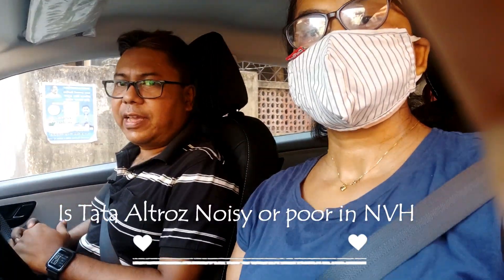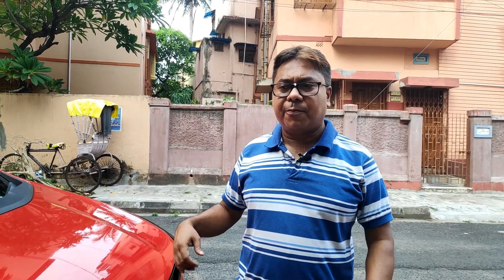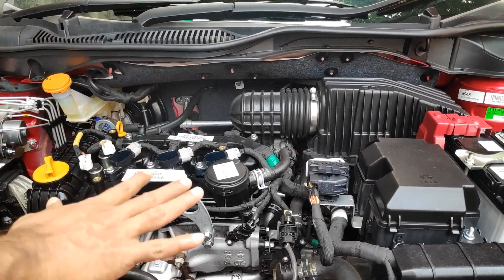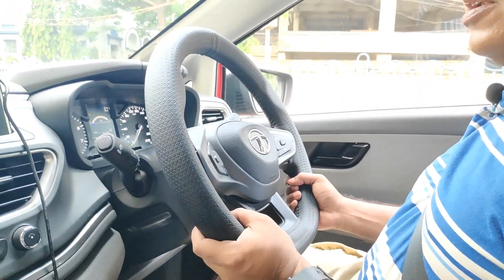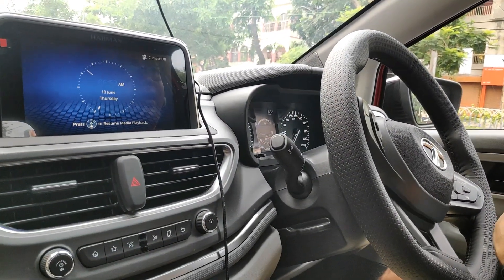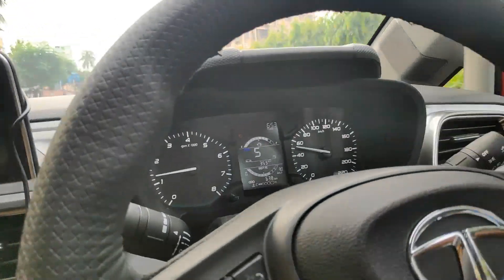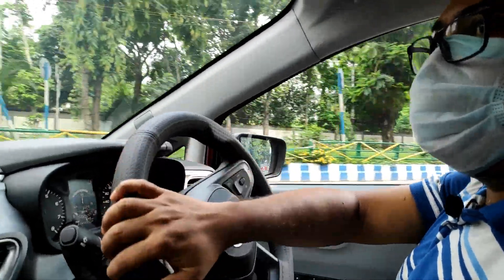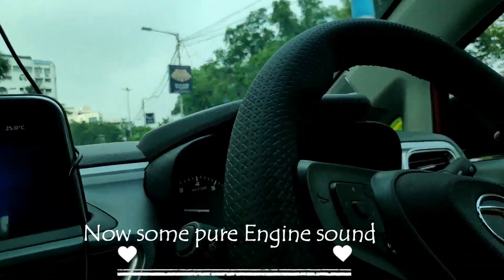Is Altroz Petrol N A Engine Noisy ?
There are a lot of comments regarding Altroz Petrol N A Engine Noise. Today in this video I have tried to show the Altroz Petrol Engine sound from the passenger compartment and also from the engine compartment in different running conditions in lay man terms i.e. in real life driving environment. Hope this video helps to clear doubts people have. PLEASE USE HEAD PHONES for better listening experience.